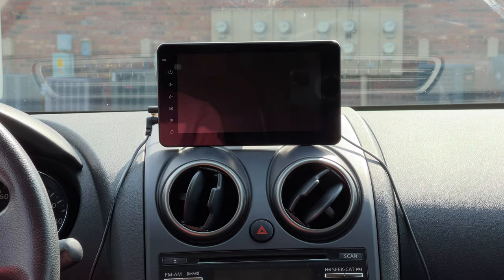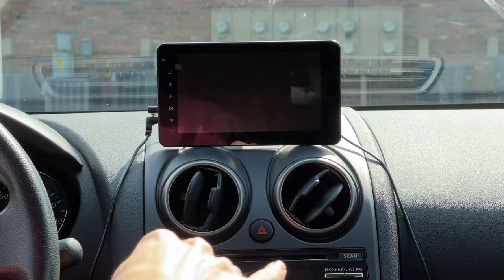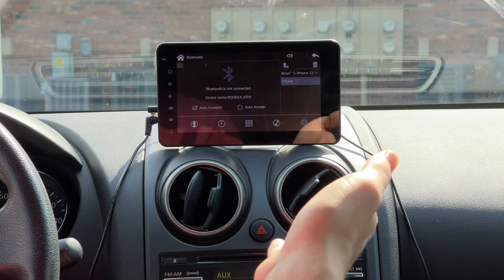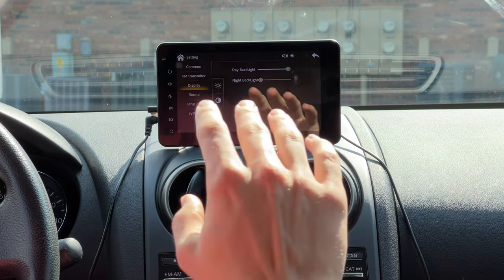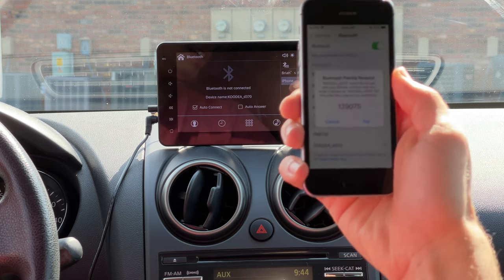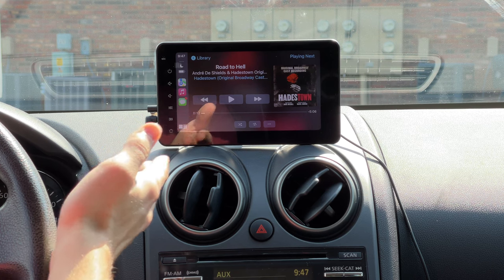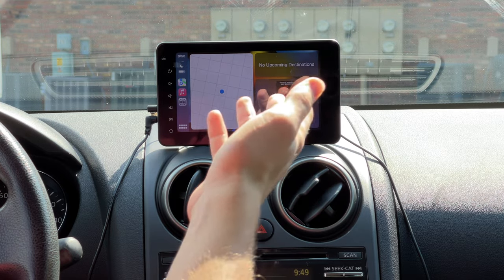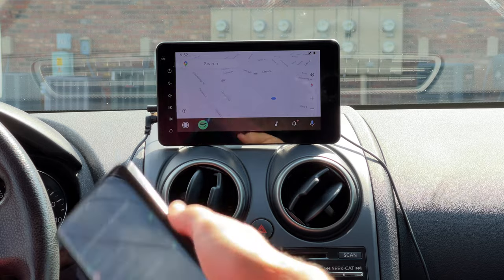Wireless Apple CarPlay in Any Car! KOODEA 7 inch Wireless Apple CarPlay Screen